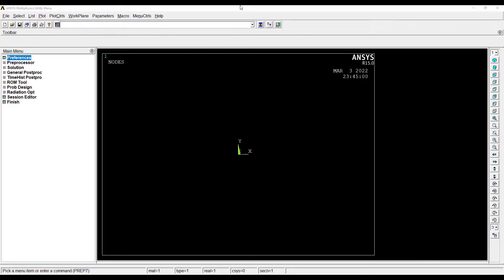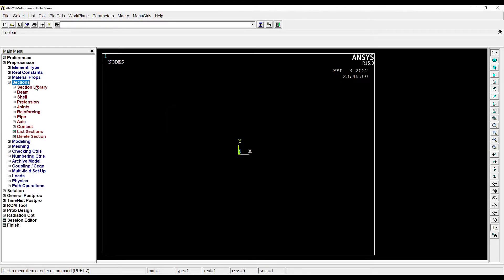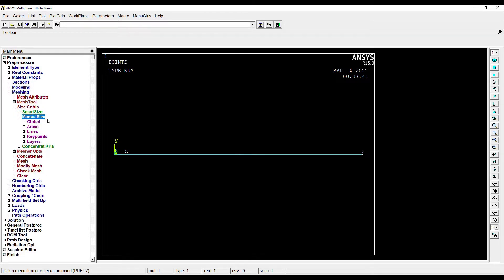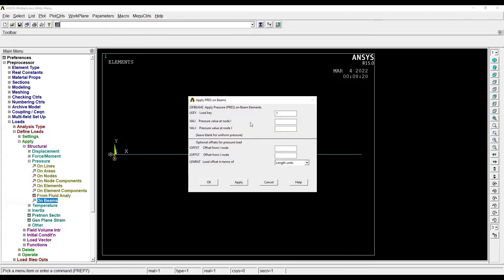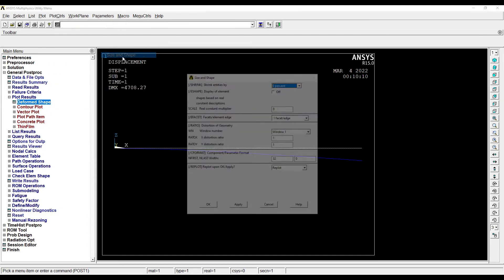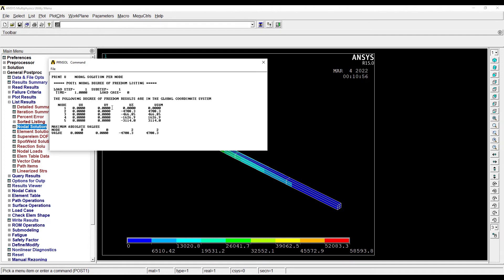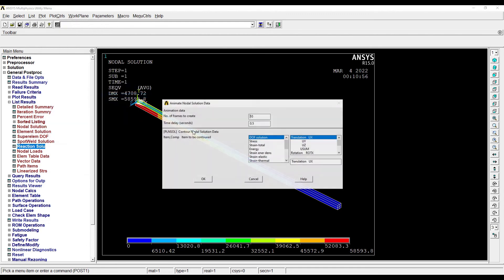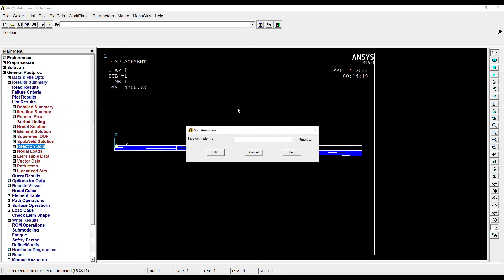Cantilever Beam Analysis | UDL | Problem 2 | ANSYS APDL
This video shows how to analyze a cantilever beam with uniformly distributed load for deformation and von Mises stress using Structural module of ANSYS APDL.